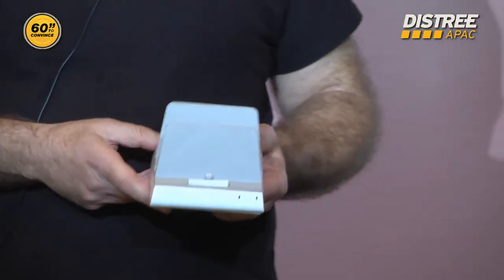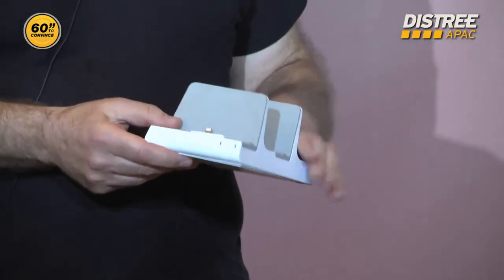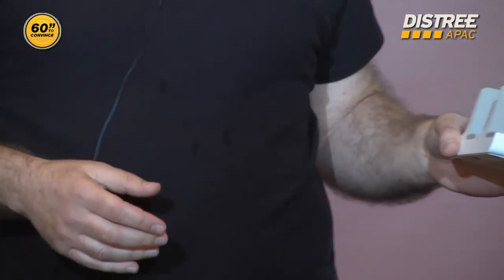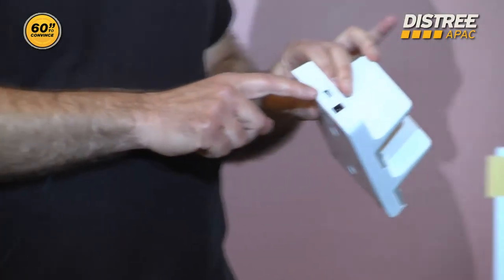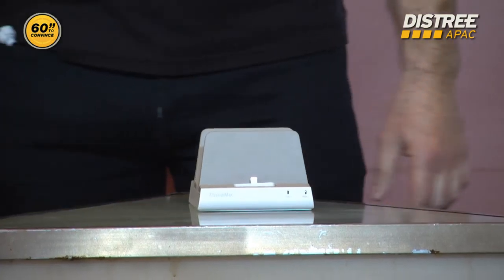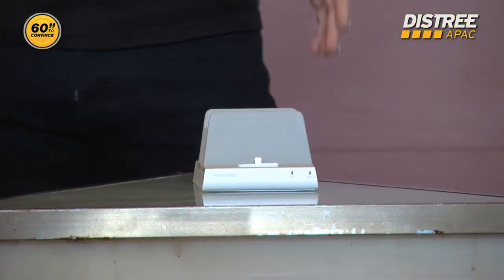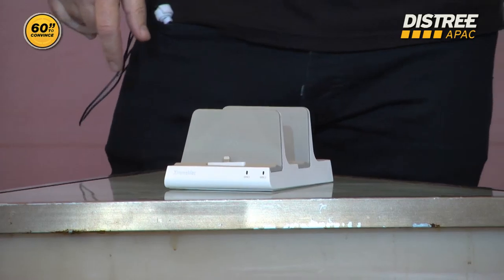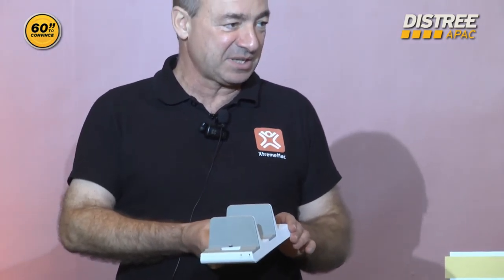60 Seconds to Convince: XtremeMac